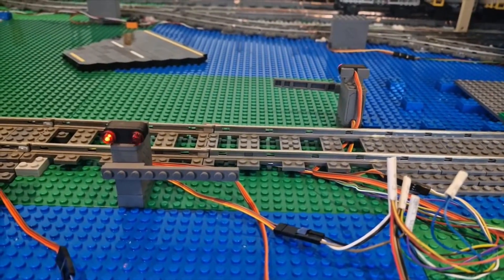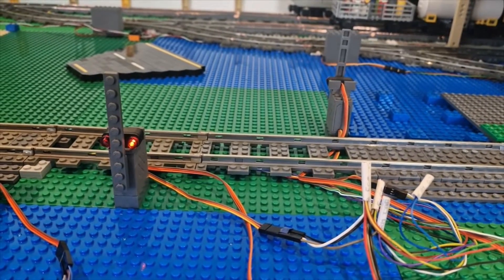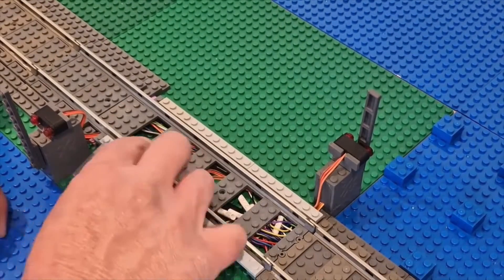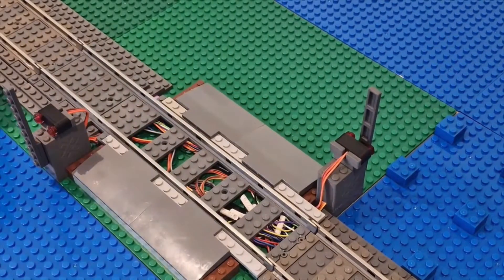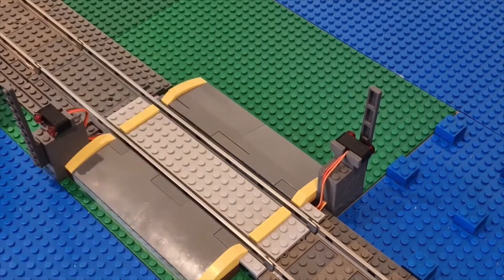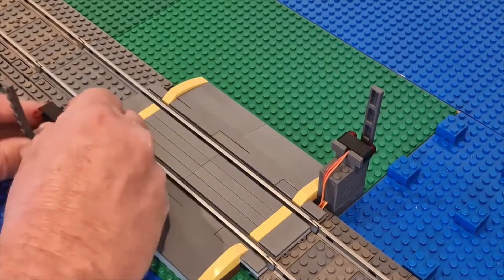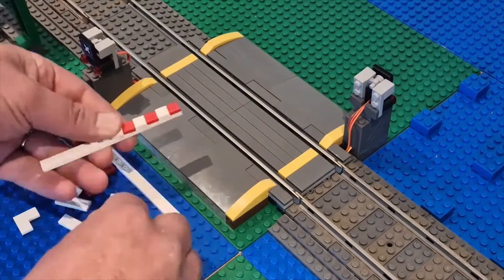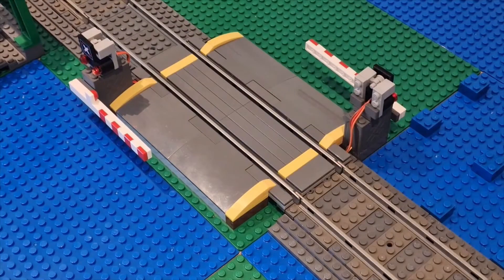Lego City Update 14 - Automatic Railroad Crossing and a MILS road curved corner turn.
This week we've built a fully automated working level crossing (Railroad Crossing) in the Lego City. We've used TrixBrix barriers, LED wig wag signals and infra-red sensors, all of which are controlled by an Arduino Uno coded to operate them as the trains approach from either direction.

We've also added some more MILS type roads to the city to link the cargo and port area to the railroad crossing and we've built a MILS type corner to turn the road and line it up with the main street of the lower Lego City.